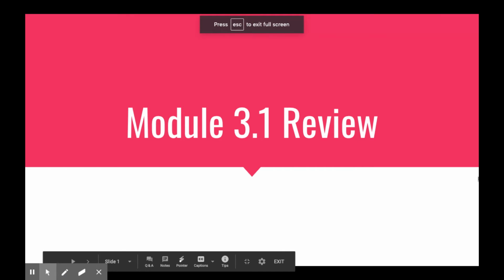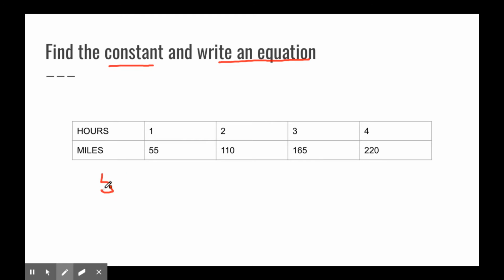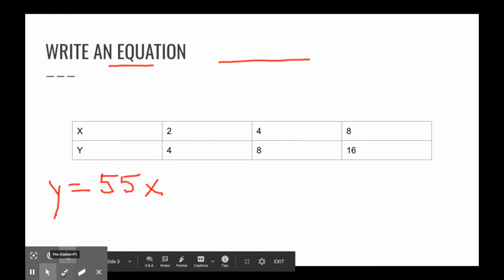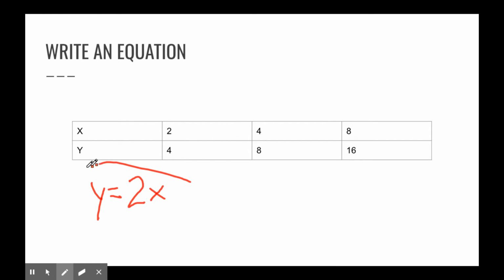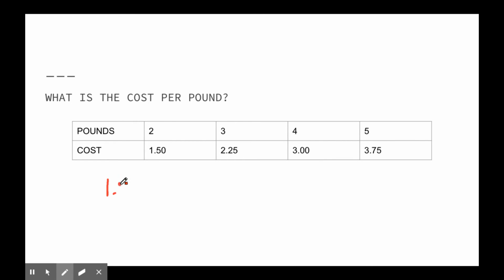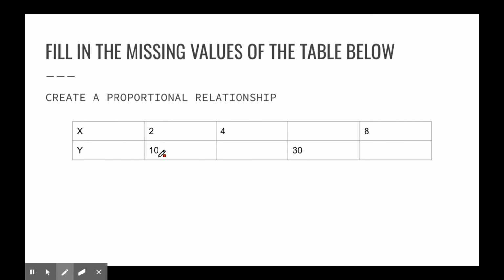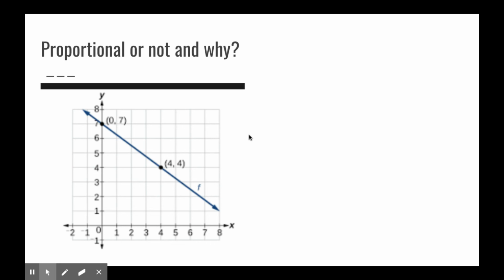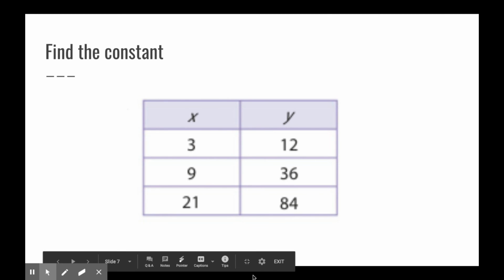Untitled: Oct 7, 2020 1:52 PM